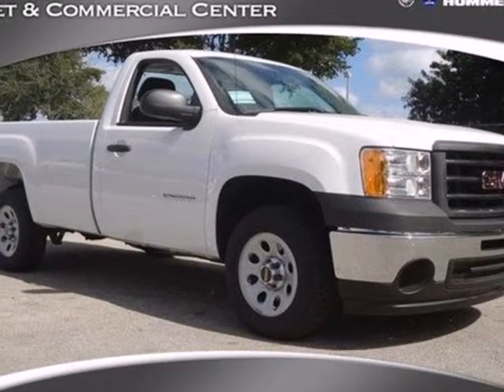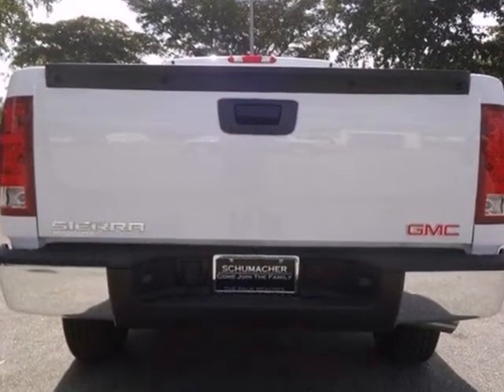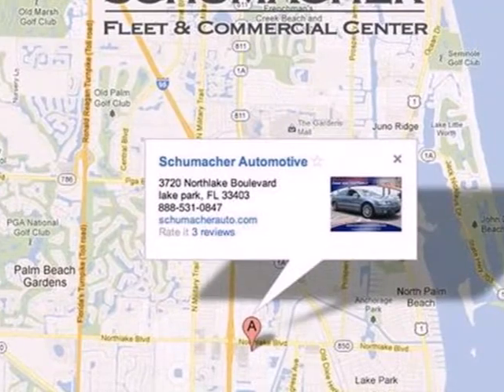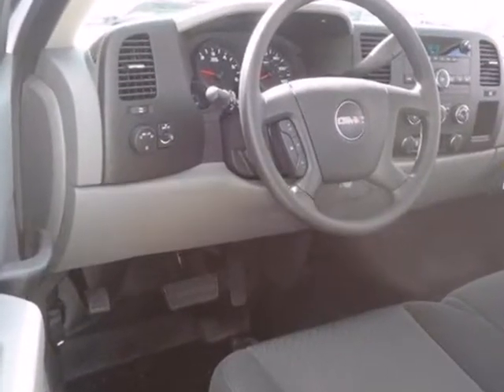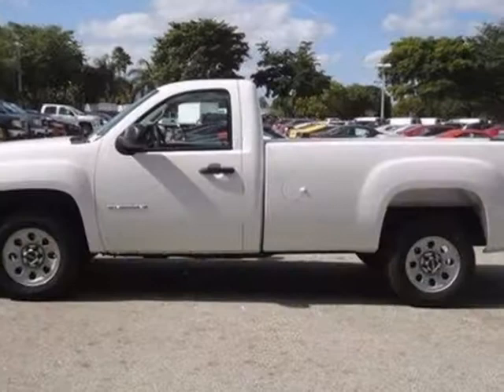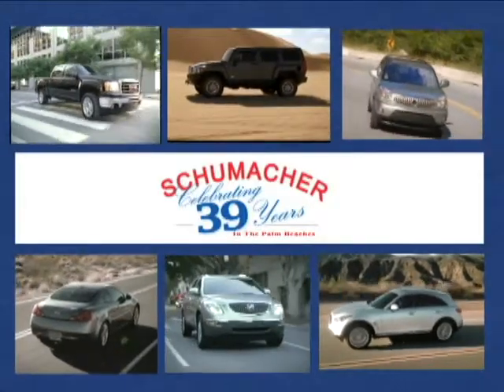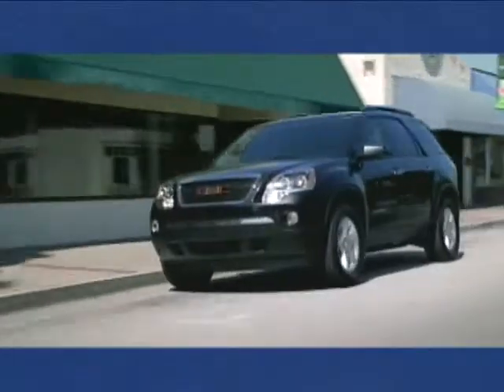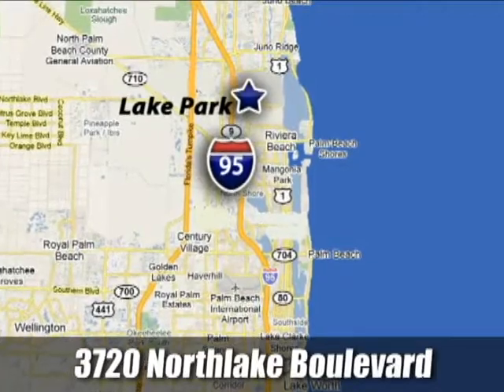2012 GMC Sierra C/K1500 G220221 in West Palm Beach, FL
If you are looking for real value on a great new car, Schumacher North Palm invites you to come in and test drive this 2012 GMC Sierra C/K1500, stock# G220221. We are conveniently located near West Palm Beach, FL and known for our great selection, reliability and quality. Come take a look at this 2012 GMC Sierra C/K1500 today.

3720 Northlake Blvd
West Palm Beach FL, 33403